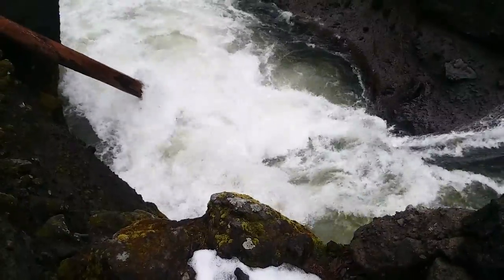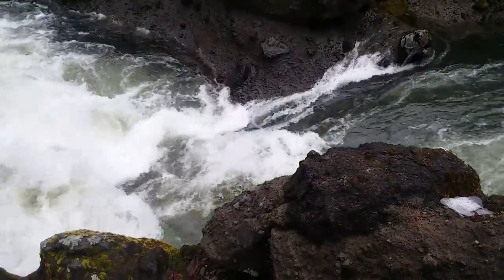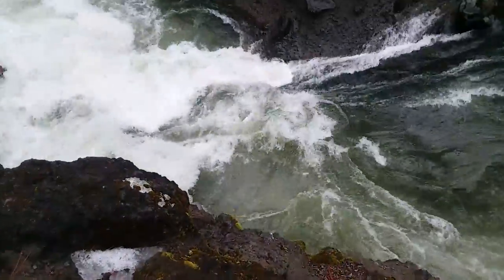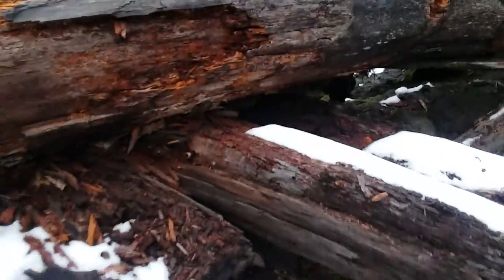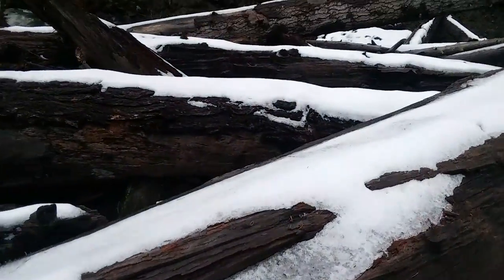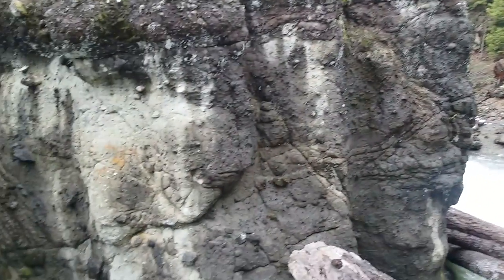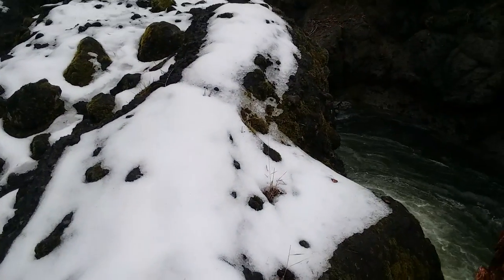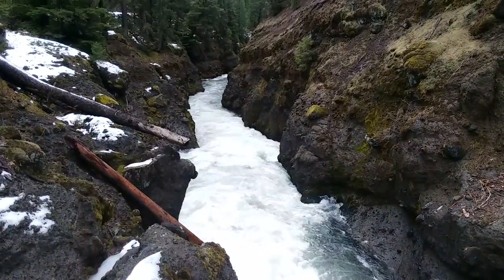Takelma Gorge, Oregon - After the Ants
Join us after the ants as we take a look at a fairly popular but nonetheless spectacular spot along the Rogue River, Takelma Gorge, in the Rogue River-Siskiyou National Forest in Oregon in January 2019.  Accessing the gorge via the Upper Rogue Trail is possible from the north or south but the northern approach from Woodruff Bridge is a shorter walk to this spot at the top of the gorge; we chose to come in from the south at River Bridge Campground. This gifted us with a memorable hike through a quiet landscape dotted with just enough snow amidst the mossy rocks to make it magical. The total length of this section of trail is about 4.5 miles and the Takelma Gorge itself begins and ends within this section. It's a mostly flat walk but the steep edges of the gorge are in places vertical or overhanging so use extreme caution when approaching it for your photos or video. People have died in the waters of Takelma Gorge, so make sure you come home safe from your journey to visit this breathtaking spot.